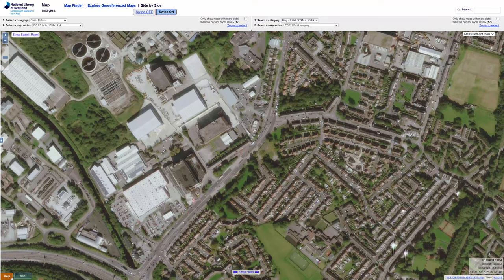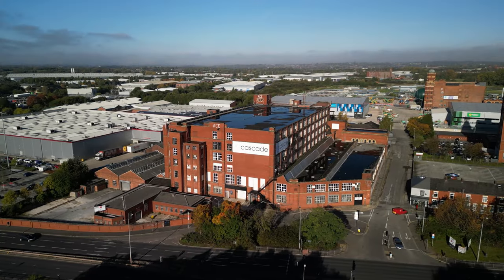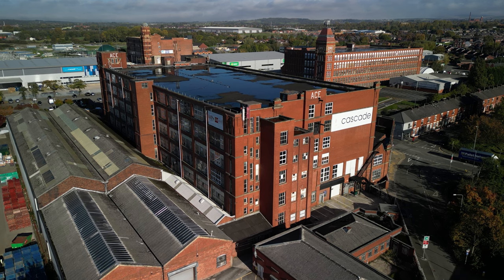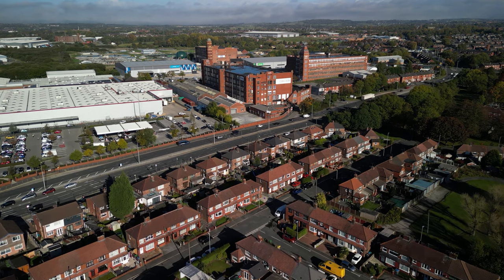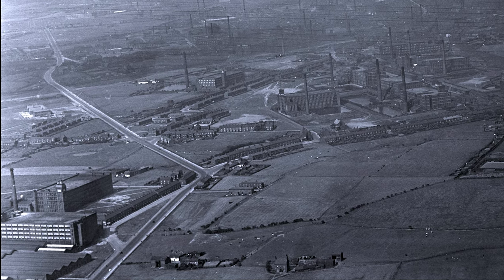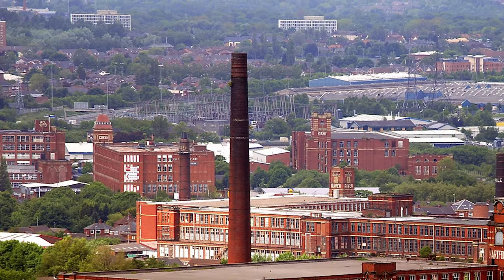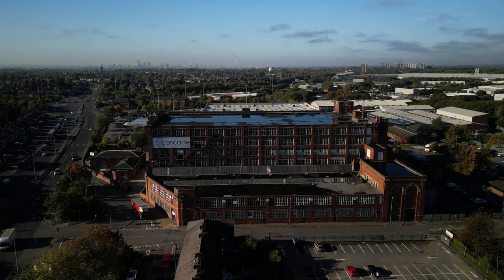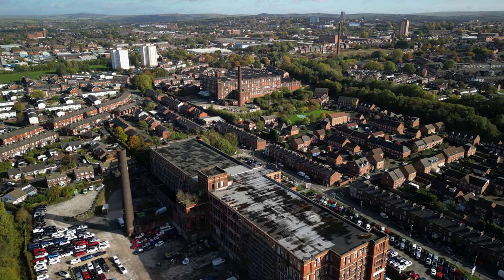The A - Z of Oldham Mills Ace Mill Chadderton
The A - Z of Oldham Mills
 Ace Mill Chadderton

If you work / Worked in any Oldham Mills, please contact us at with a little information about your job role and any history you'd like to share and it will be featured when we reach that mill on our list.

(CC) Subtitles are available